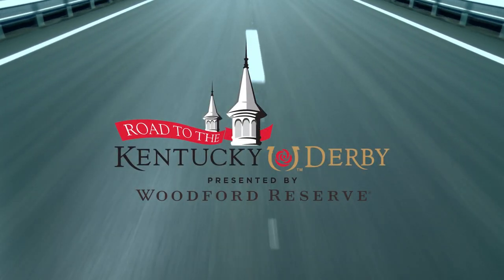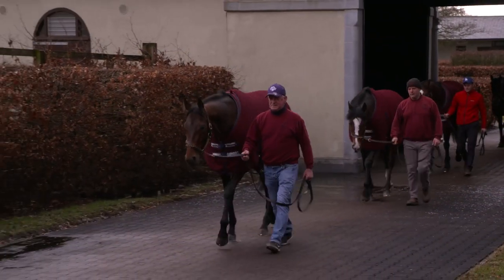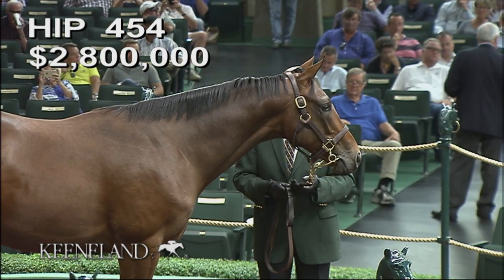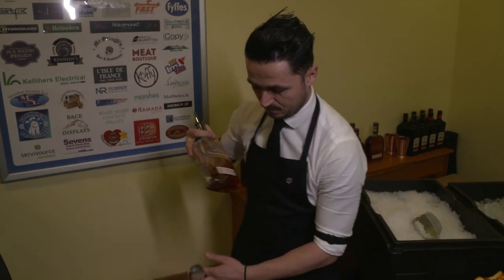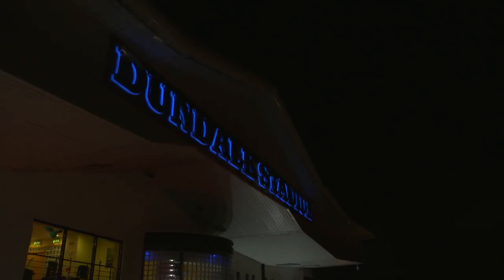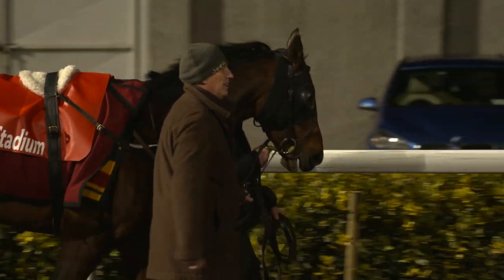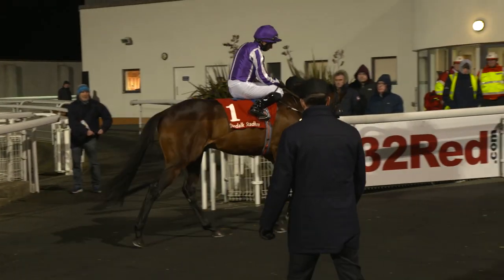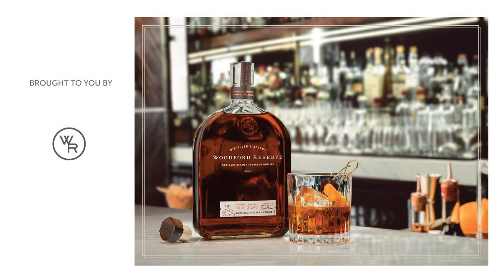Mendelssohn's journey from Dundalk to Churchill Downs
Mendelssohn will bid to become the first horse trained in Europe to win the prestigious and iconic Kentucky Derby.

His campaign as a three-year-old was clearly mapped out. He first ran at Dundalk Stadium, in the 32 Red Patton Stakes, a Listed race run over one mile, one that was part of the ‘European Road To The Kentucky Derby’ series of races instigated by Churchill Downs and staged in Britain, France and Ireland.

Under the gaze of the Cooley Mountains, before a Churchill Downs film crew and an enthralled crowd, Mendelssohn didn’t disappoint, winning by three-quarters of a length from his stable-companion, Threeandfourpence.